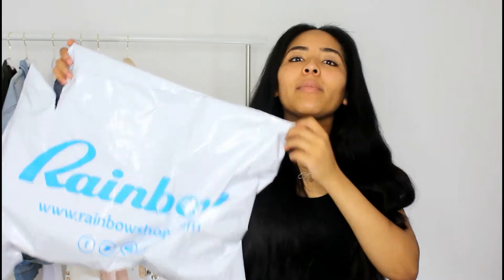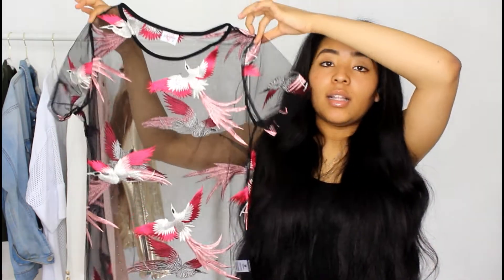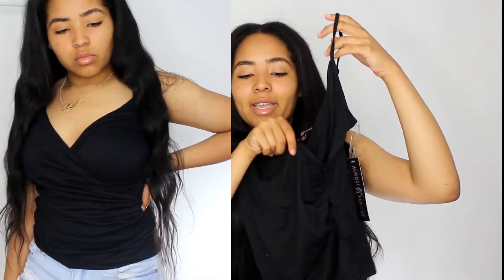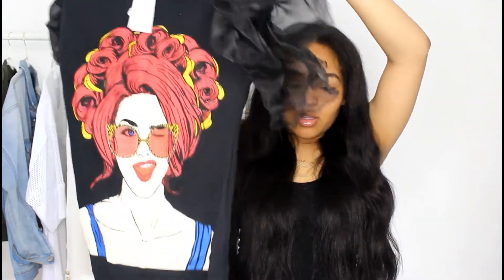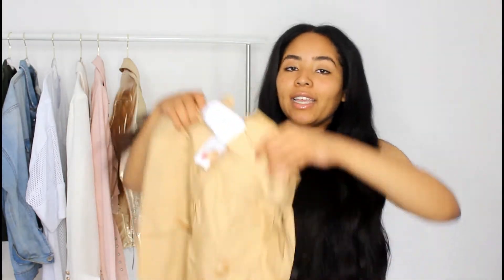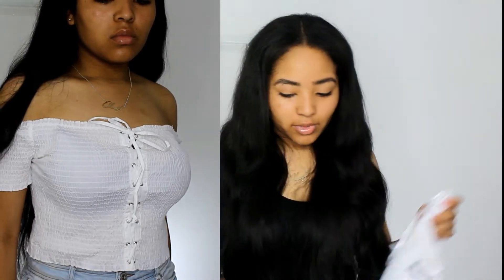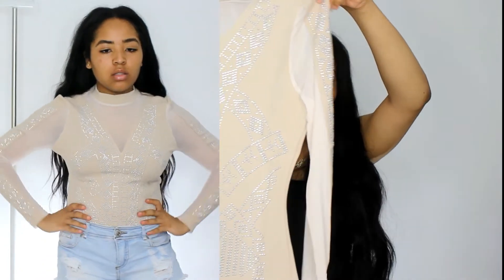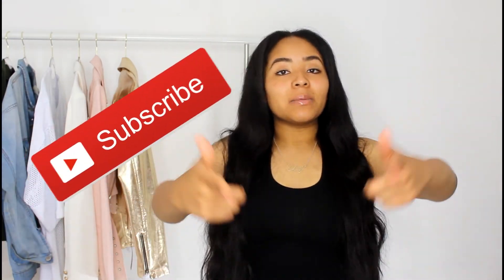RAINBOW HAUL UNDER $10 | IS IT WORTH IT ?!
INSTAGRAM.COM/CHYNAHDOLLXOXO

SHOP THE BEST CAMBODIAN HAIR EXTENSION
INSTAGRAM.COM/INDIRACOUTUREHAIR